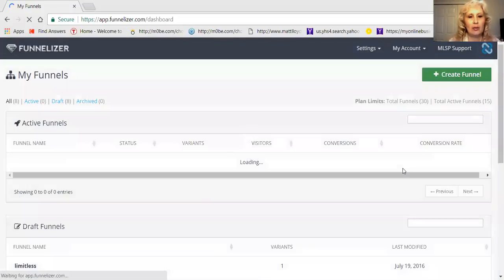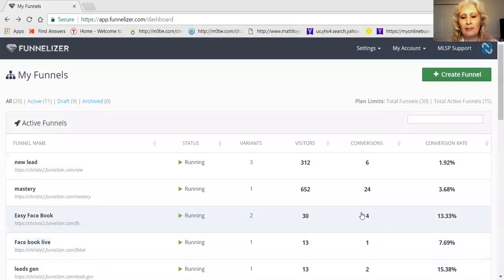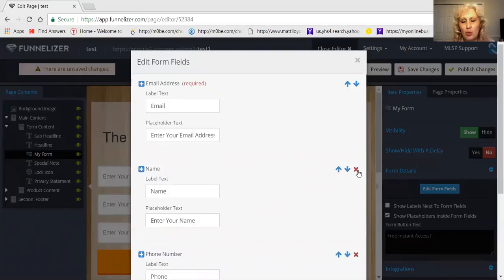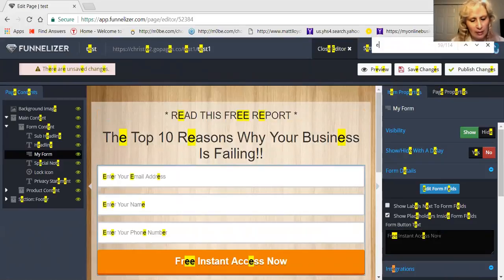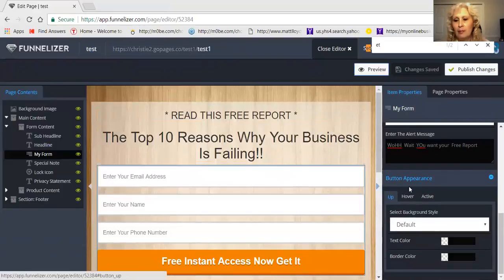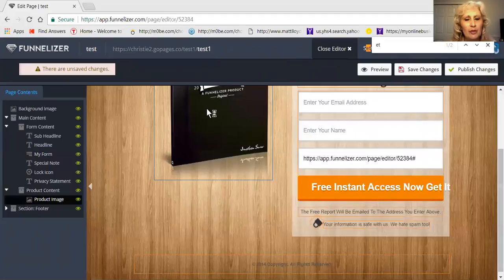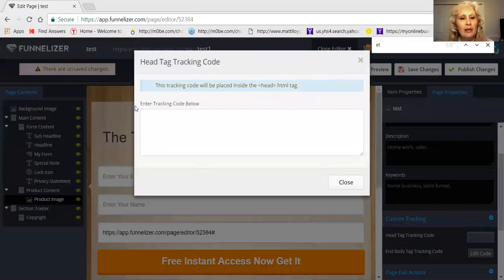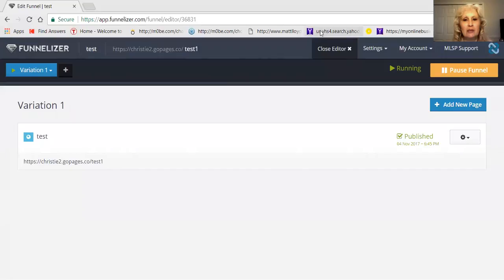mindset videos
Build converting sales funnel in minutes. Here is an Optin Funnel to collect leads in your autoresponder and CRM.